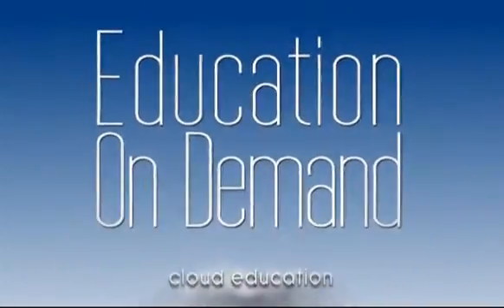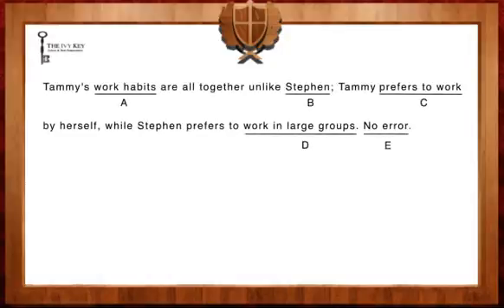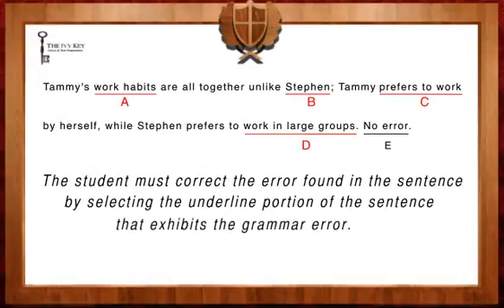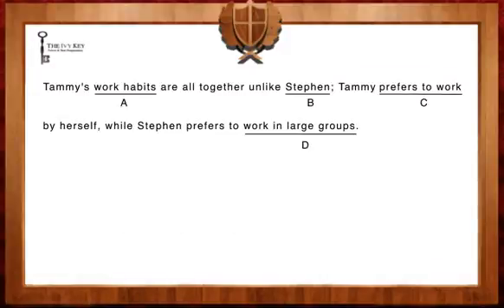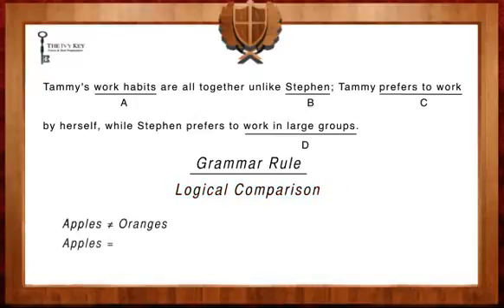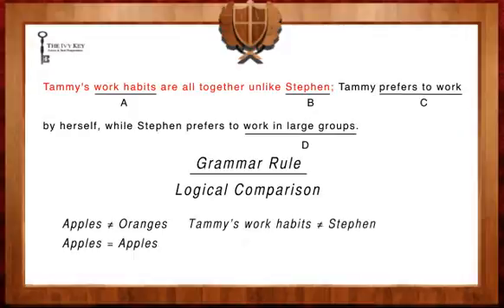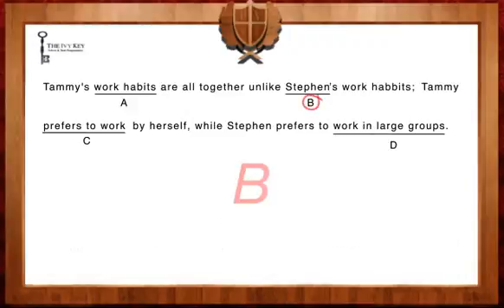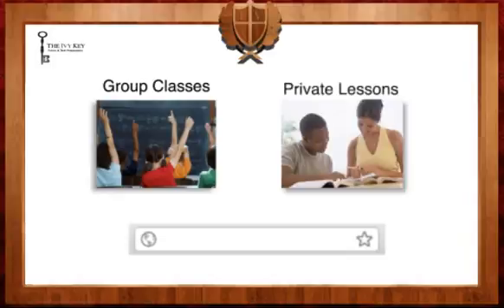SAT Writing - Identifying Sentence Errors - Medium 1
This video will help you with medium difficulty sentence errors identification questions in the Writing section of the SAT.